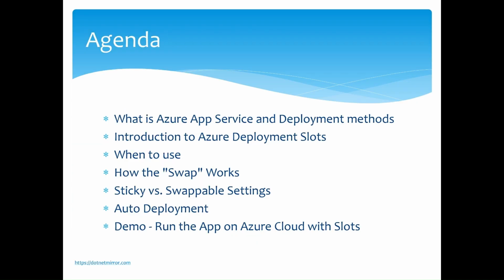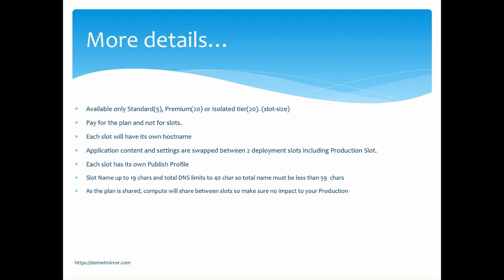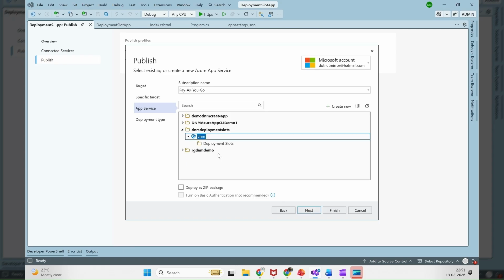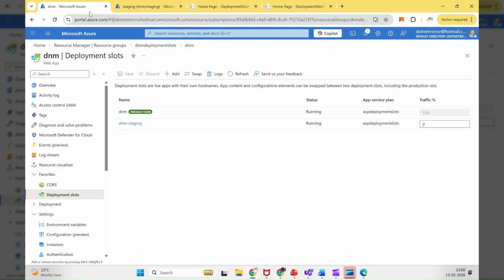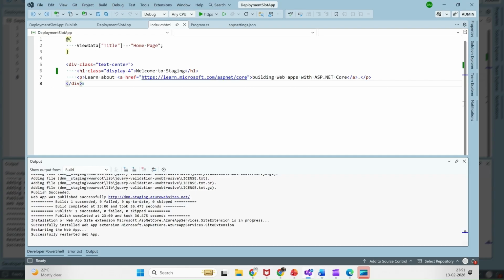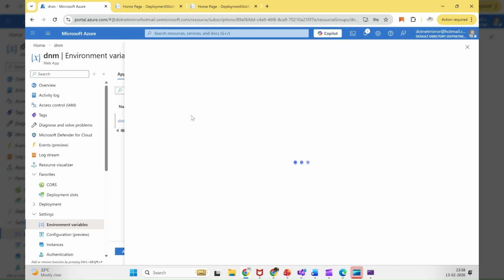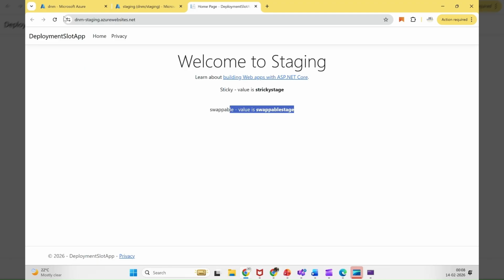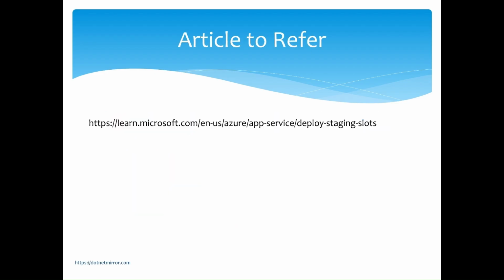Deployment Slots in Azure App Service, Sticky App Settings & Swap slots with Live Demo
In this video, we dive deep into Azure App Service Deployment Slots. If you are looking to achieve zero-downtime deployments and want to test your code in a production-like environment before going live, this guide is for you!

What you will learn:
What are Deployment Slots and why they are essential for DevOps.
How the "Swap" mechanism works under the hood (Warm-up & VIP Swap).
Understanding Sticky vs. Swappable settings.
Live Demo: Creating a staging slot, deploying a .NET application, and performing a seamless swap and rollback.

Video covers:
Introduction to Deployment Slots
Pricing Tiers & Requirements
Swappable vs. Sticky Settings (Configuration)
Live Demo: Creating a Staging Slot
Deploying to Staging vs. Production
Performing the Swap (Zero Downtime)
How to Rollback quickly
Best Practices & Conclusion